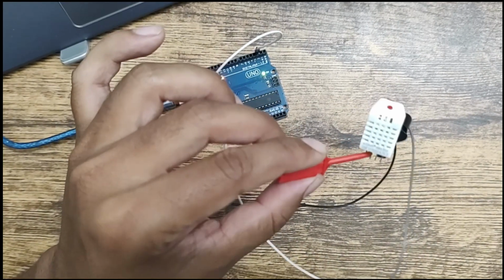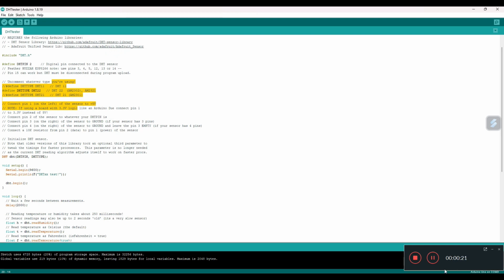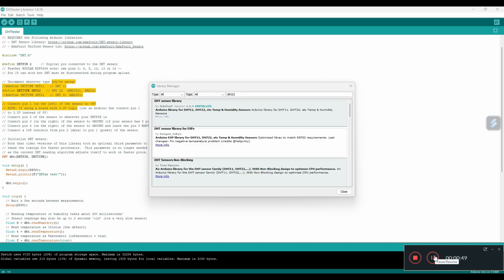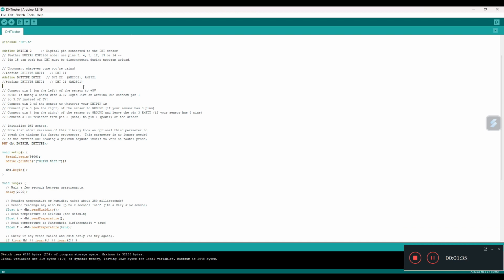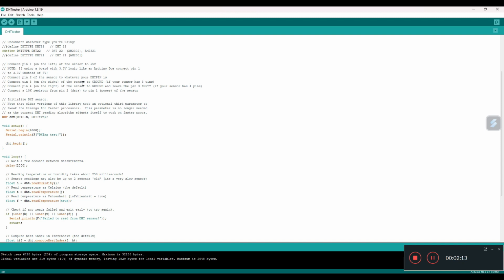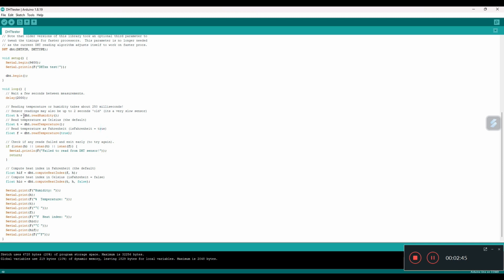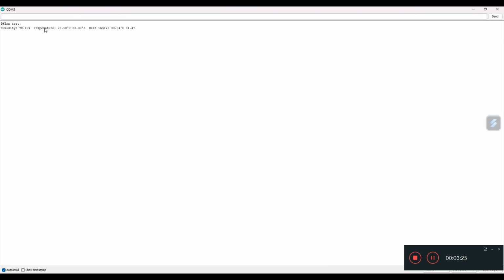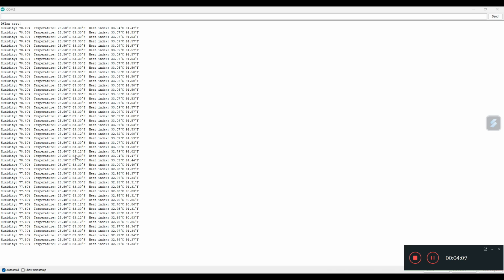Arduino Uno and DHT22 Sensor: Building a Weather Monitoring System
Welcome to another exciting episode of VEDTUBE! In this tutorial, we're diving deep into the world of weather monitoring using an Arduino Uno and the DHT22 sensor. Whether you're a beginner looking to get started with Arduino or an experienced enthusiast eager to expand your knowledge, this video has something for everyone.

What You'll Learn:

How to set up the Arduino Uno and connect it to the DHT22 sensor.
How to read temperature and humidity data from the sensor.
Tips and tricks for enhancing your weather monitoring system.
Why Weather Monitoring Matters:

Weather monitoring systems have a wide range of applications, from home automation to agriculture and environmental science. With the DHT22 sensor and Arduino Uno, you can create your own mini weather station that provides accurate temperature and humidity data. This information can be invaluable for making informed decisions about your environment, whether it's adjusting your thermostat, optimizing plant growth, or simply staying prepared for changing weather conditions.

Get Hands-On:

We believe in learning by doing, so throughout this tutorial, we'll guide you through each step of the setup and coding process. Even if you're new to Arduino, our clear explanations and code walkthroughs will help you build your weather monitoring system with confidence.

Ready to get started? Grab your Arduino Uno and DHT22 sensor, and let's embark on this exciting journey together!

If you enjoyed this video or found it helpful, please give it a thumbs up, subscribe to our channel, and hit the notification bell to stay updated with our latest content.